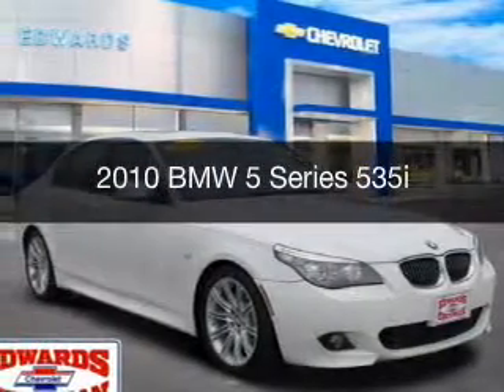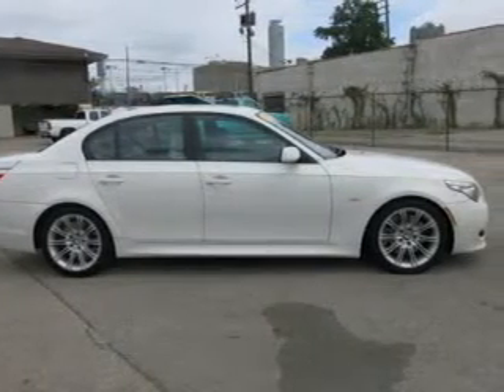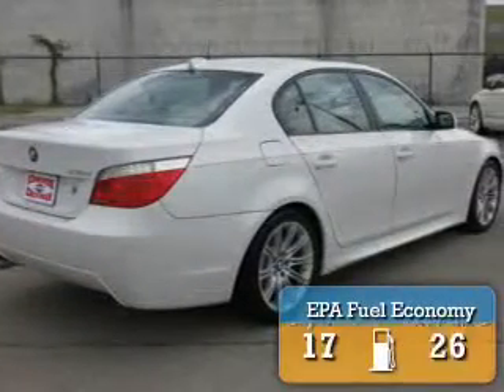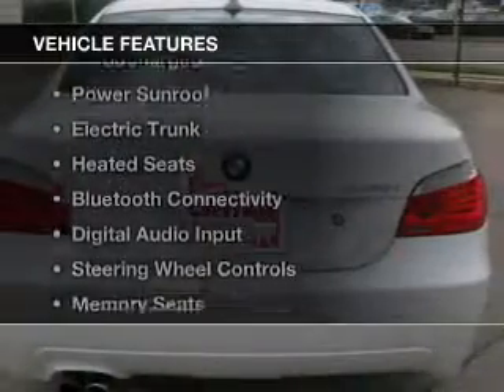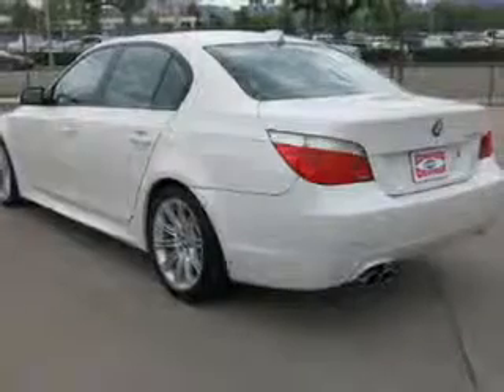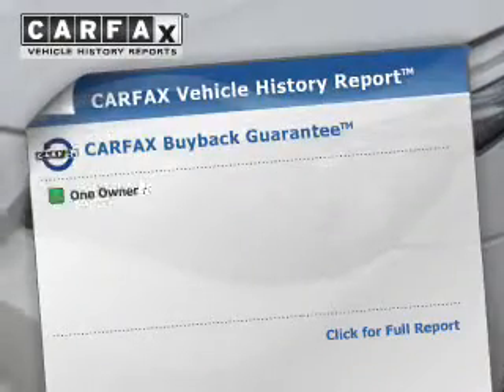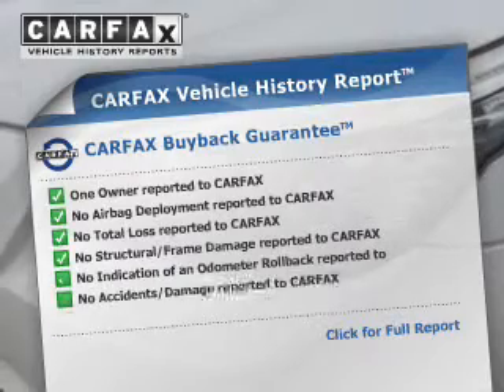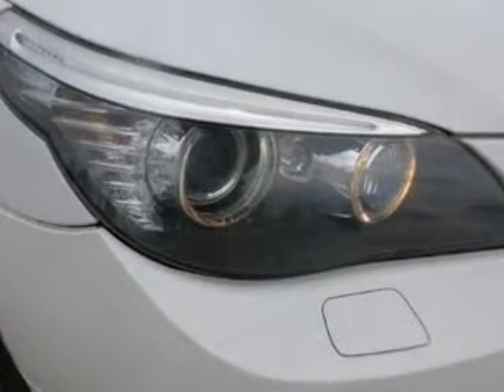2010 BMW 5 Series - Birmingham AL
Year: 2010
Make: BMW
Model: 5 Series
Trim: 535i
Engine: 3.0 liter inline 6 cylinder 24 valve
Transmission: 6-Speed Automatic
Color: Alpine White
Mileage: 123181
Address:
1400 Third Ave. North